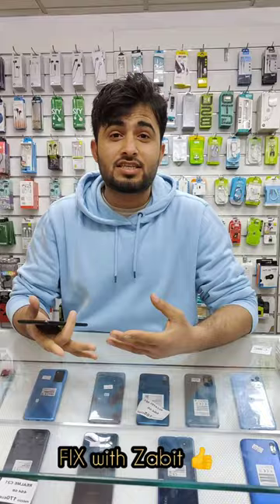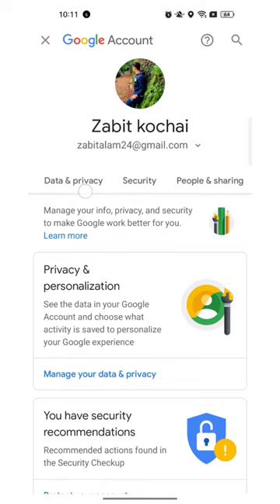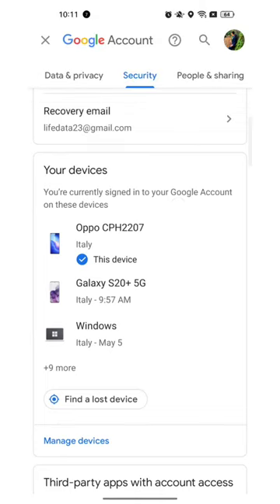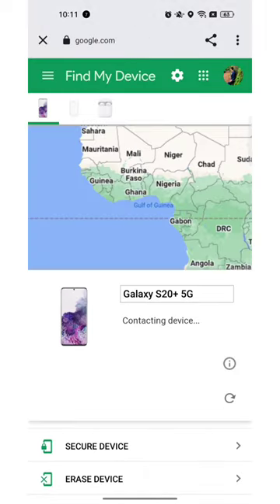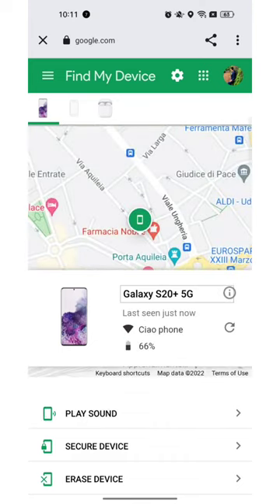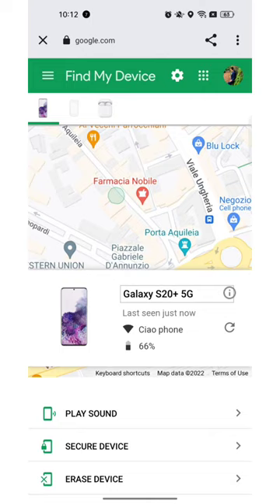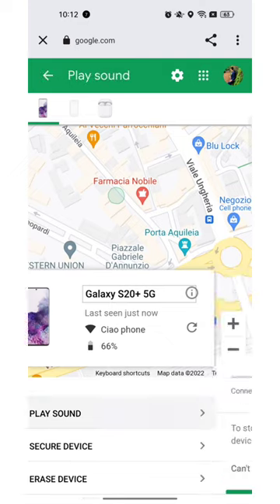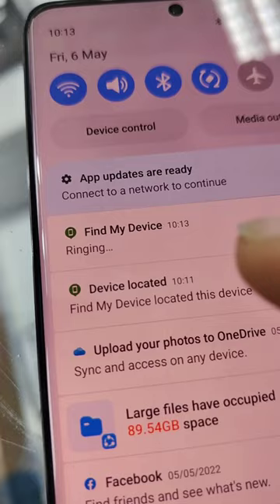How to find my device in Android phones څنګه کولي شو چي ورک موبايل پيدا کړو